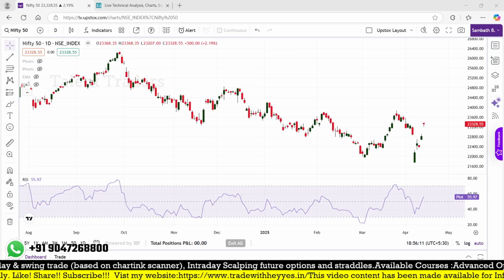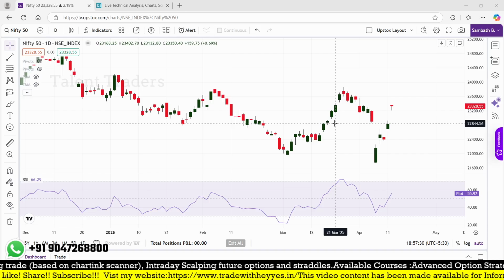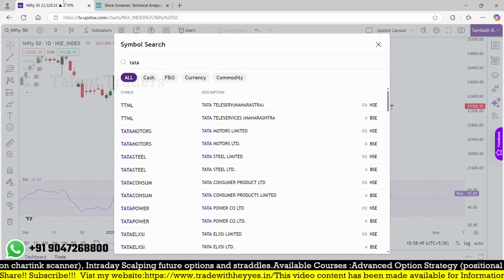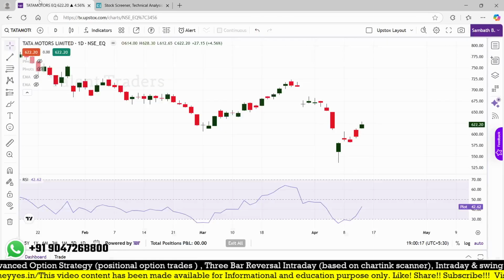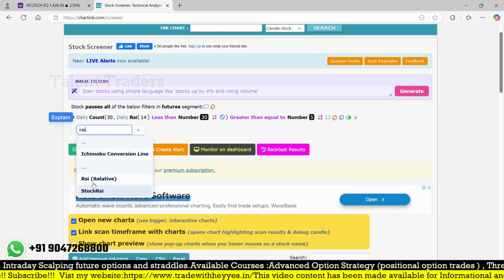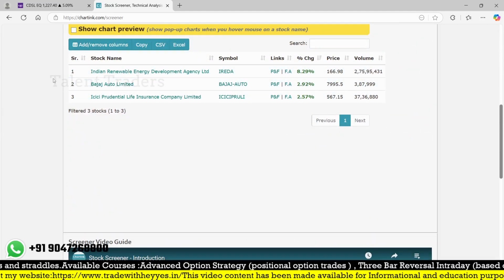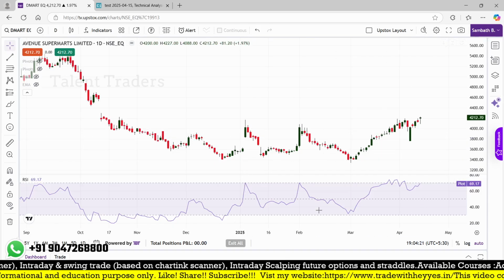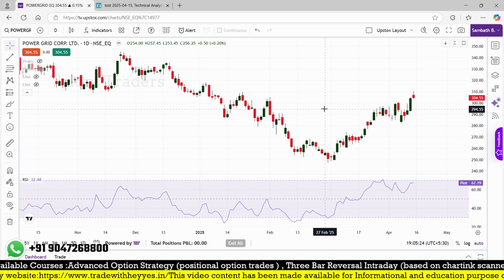Best RSI breakout chartink scanner